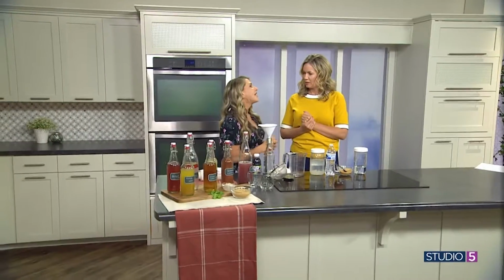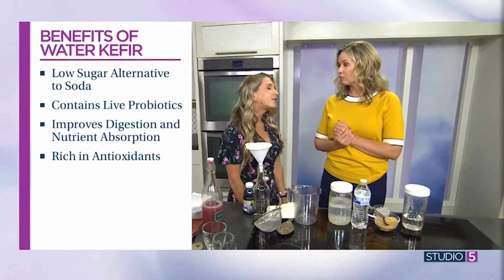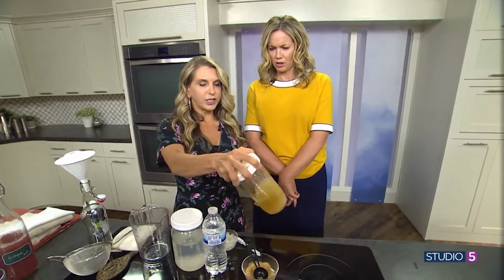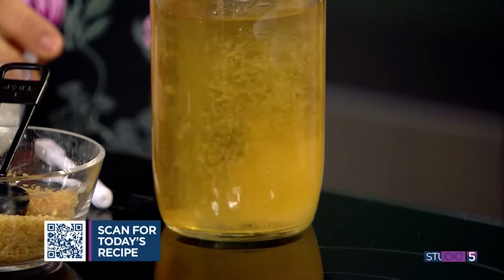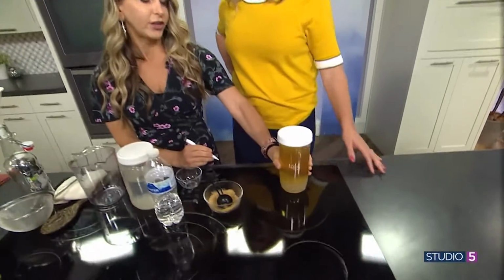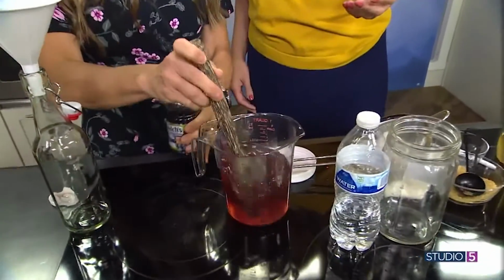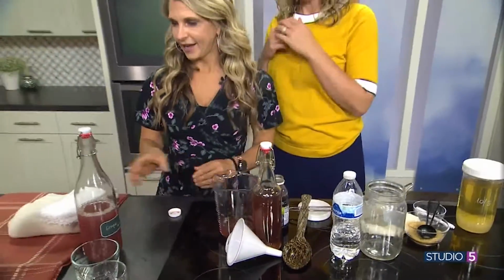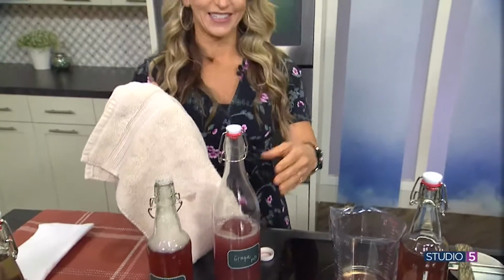Swap soda for kefir water! Here's how you can make it yourself...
This drink packs a probiotic punch! Kefir water has a fizzy flavor and impressive health benefits.

Amy Roskelley says it can help kick the Diet Coke addiction.

Find more recipes from Amy on Instagram, @healthbeet.